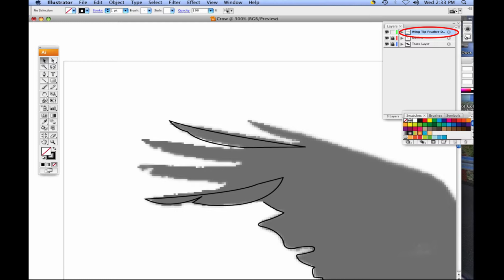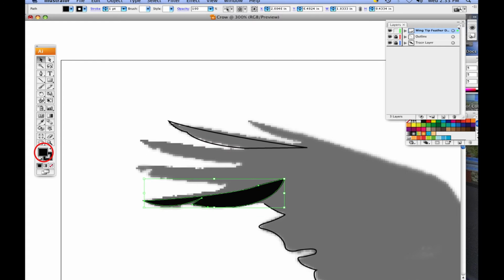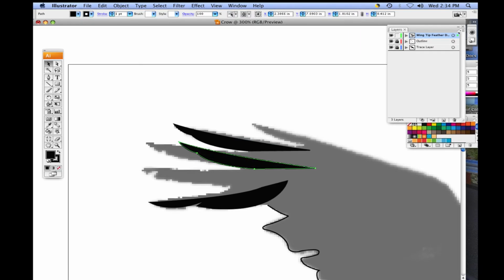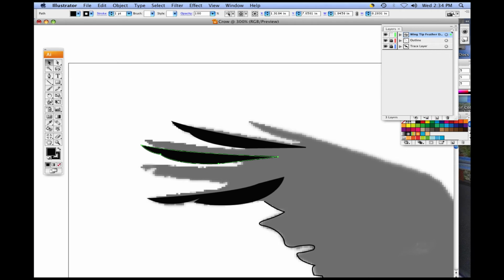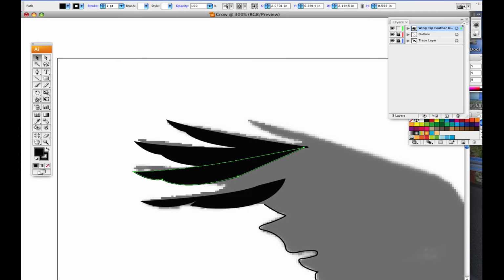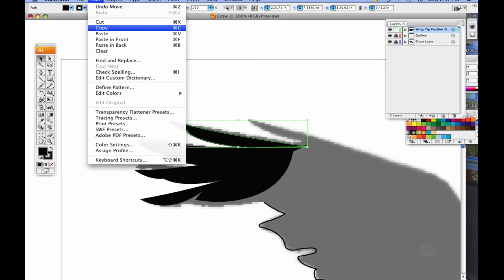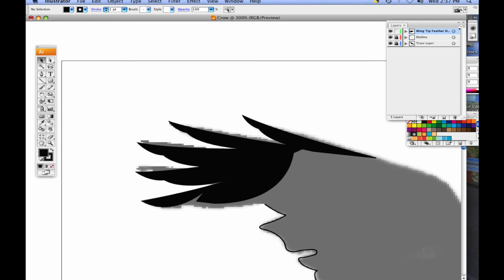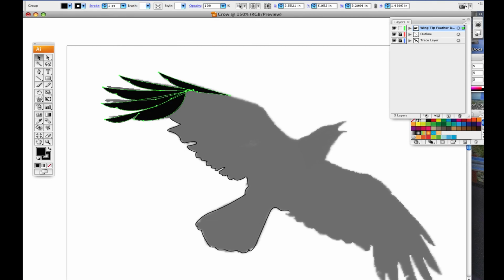Logo Presentation Part 2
Basis for Assignemnt 15 Creating your own logo in Illustrator